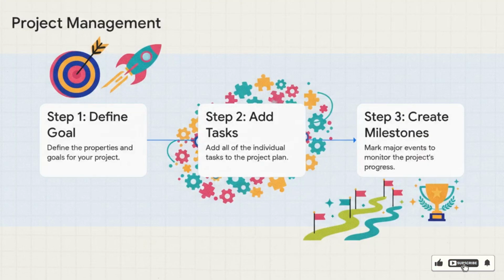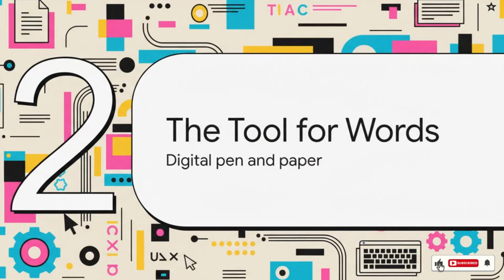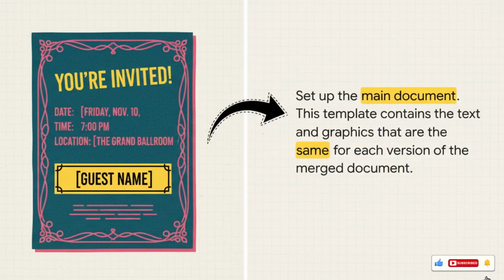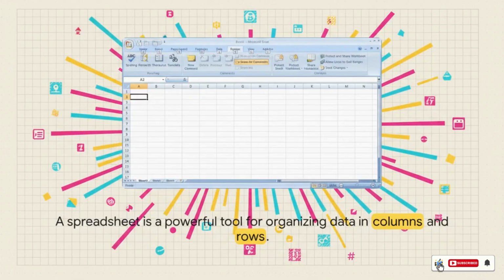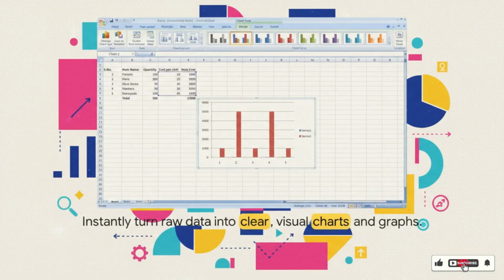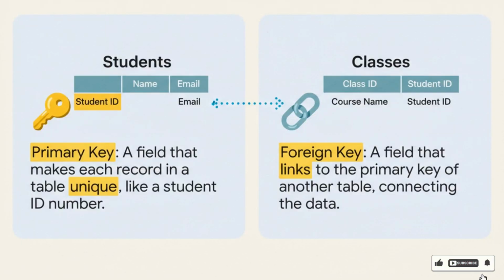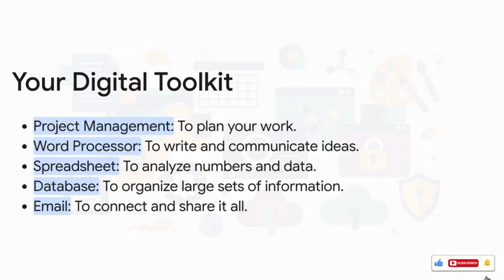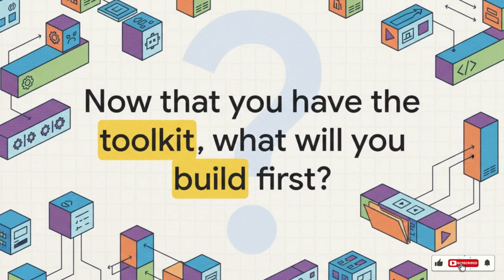Computer Applications - Digital Toolkit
In this video, we cover Unit-4: Computer Applications from Block 2 – Basics of Computer Software of the IGNOU BCA course BCS-111 (Computer Basics and PC Software).

🎓 Programme: BCA
📖 Course Code: BCS-111
📂 Block 2: Basics of Computer Software
📌 Unit 4: Computer Applications